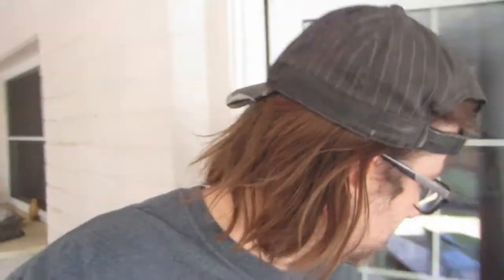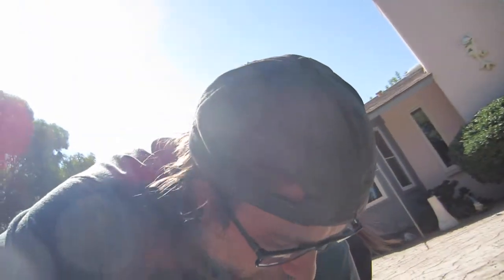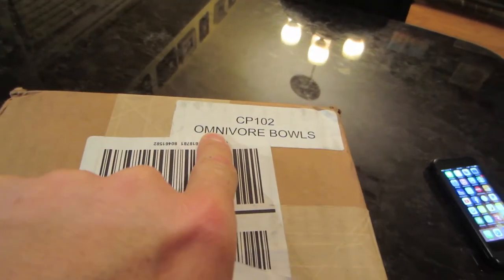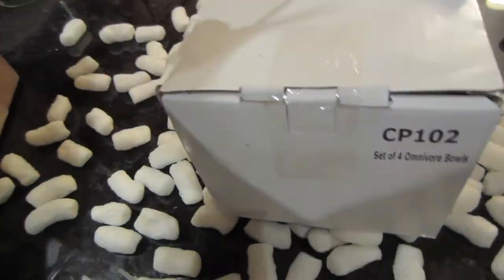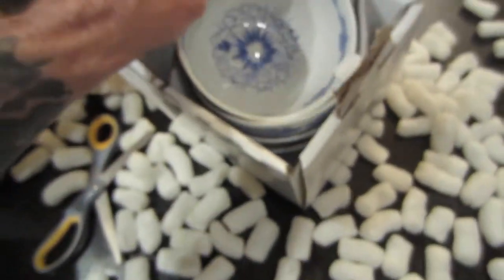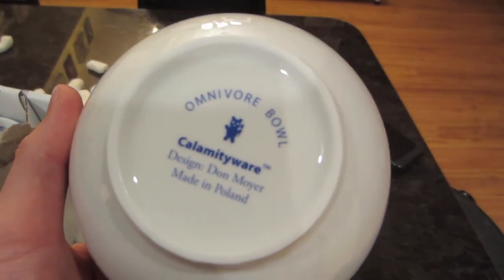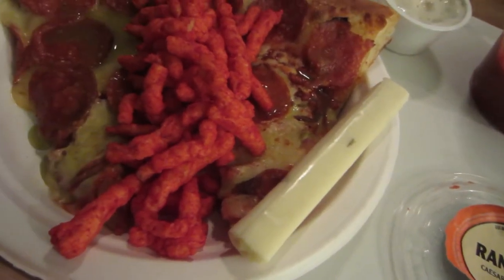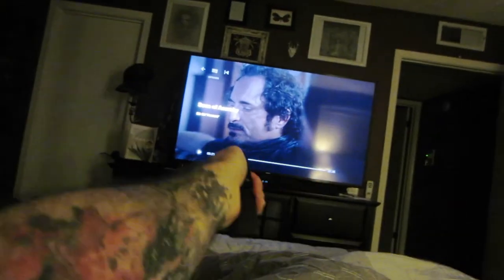The Omnivore Bowl!!! (kickstarter)